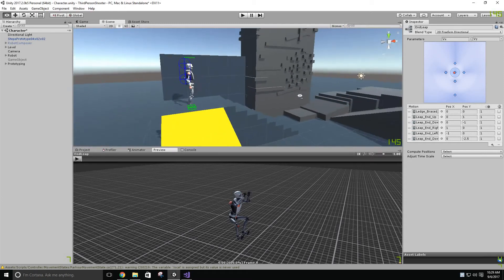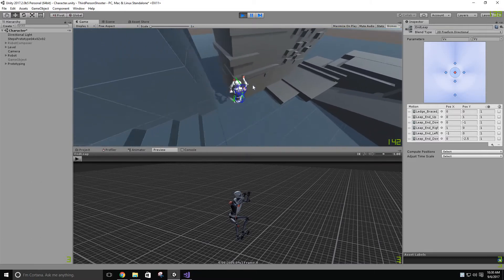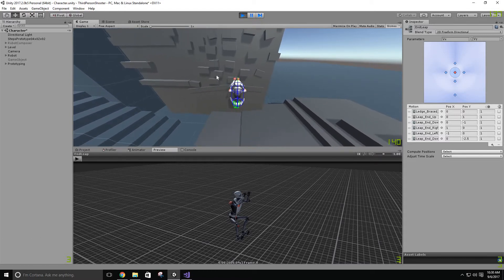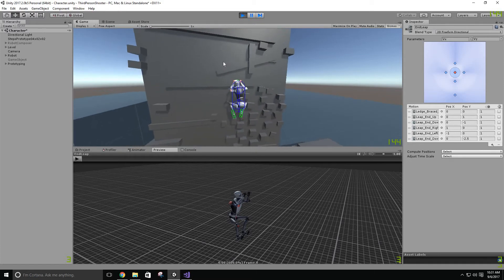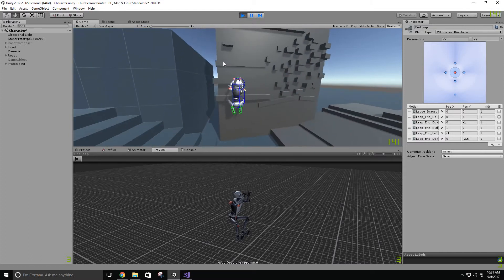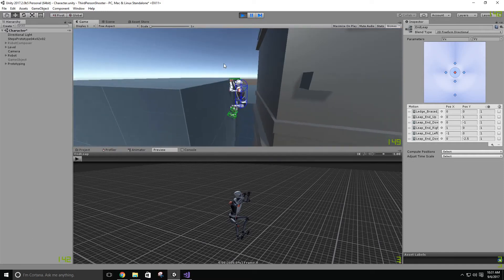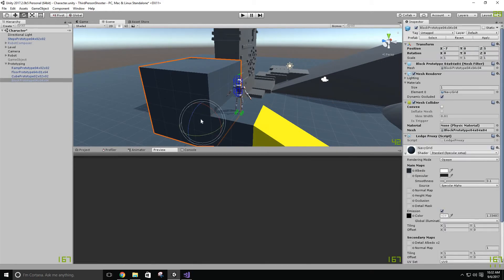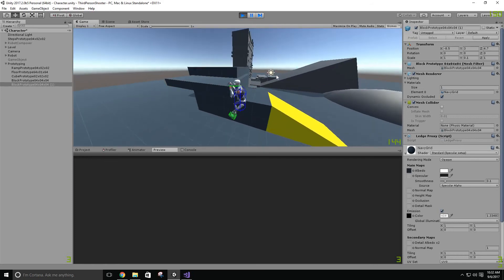Unity Character Controller: Update #5 - Ledge leaping and improved controls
The fifth update to the character controller series.

In this update I overhauled the transitions between ledges and the architecture behind it.